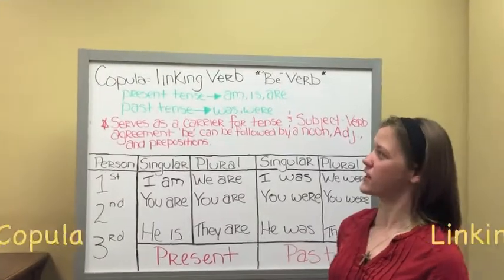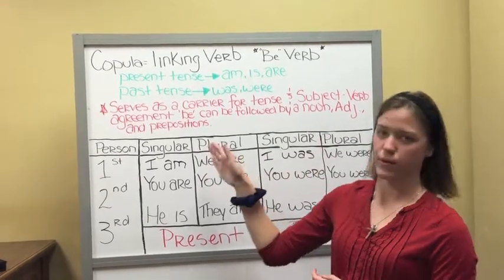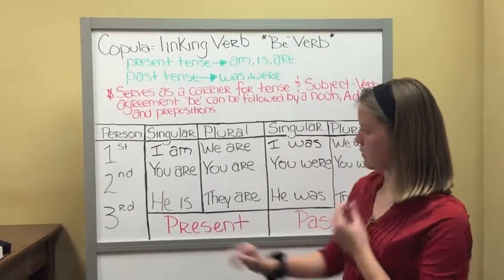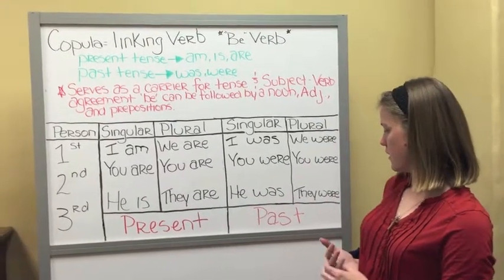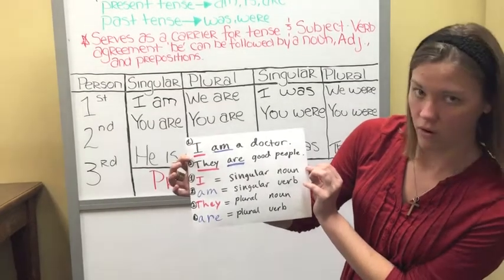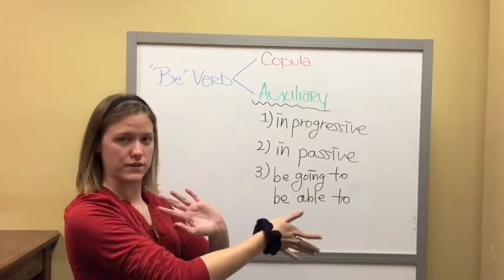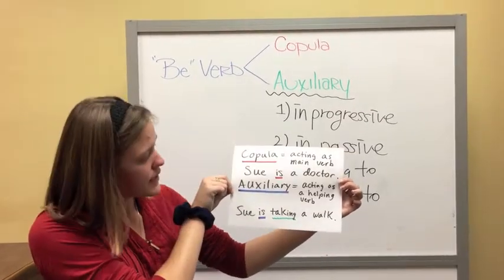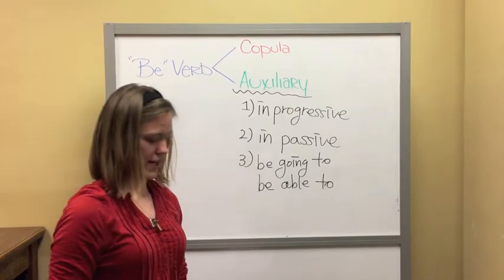Copula 'Be' & Subject-Verb Agreement